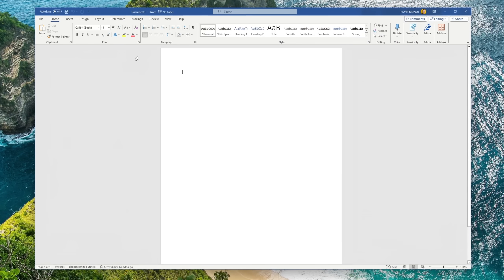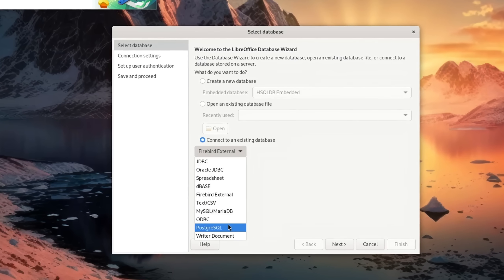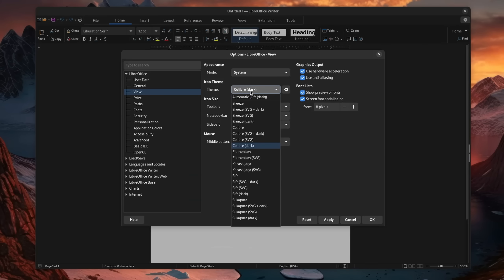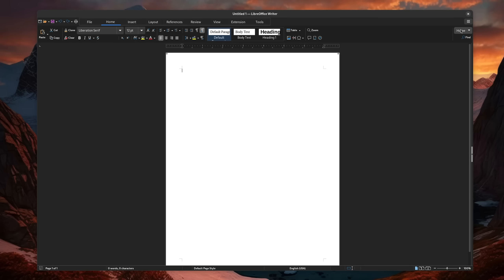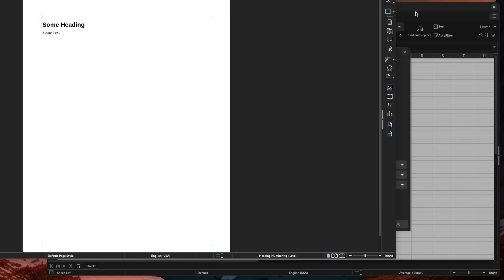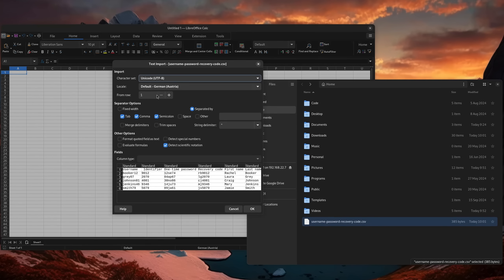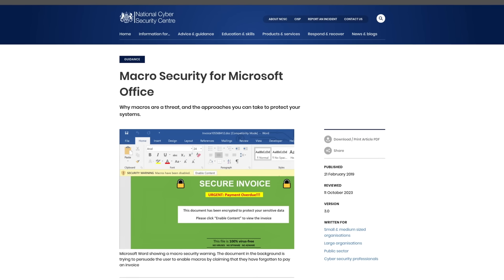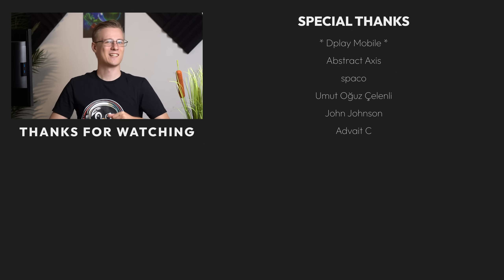Optimizing LibreOffice To Work Like Microsoft Office ...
► Chapters:

00:00 - Microsoft Office alternatives on Linux
00:47 - What is LibreOffice?
01:47 - Switching to the Tabbed View
02:10 - Optimizing Visibility
02:50 - Enable Automatic Scrolling
03:09 - Customizing Tabs and Toolbars
04:40 - Fonts and document formats
06:03 - Fixing spacing issues
06:17 - Changing the right-click menu
06:38 - LibreOffice Calc tips
07:02 - Cloud Storage and Automation
08:04 - Conclusion